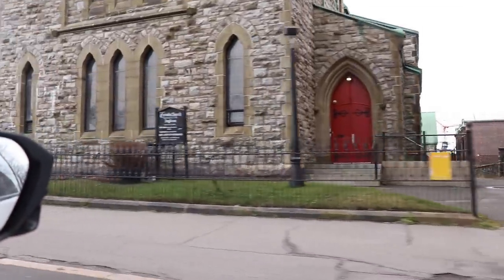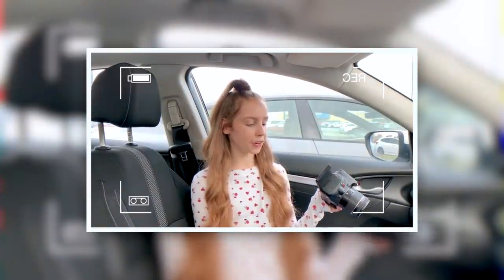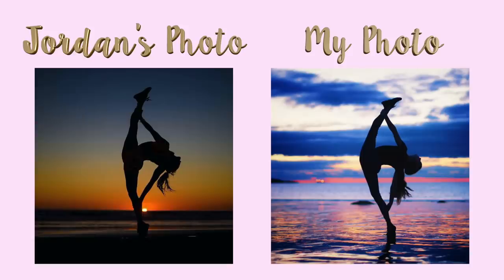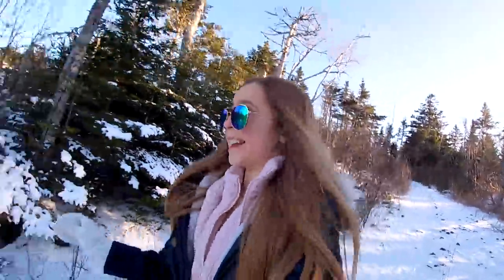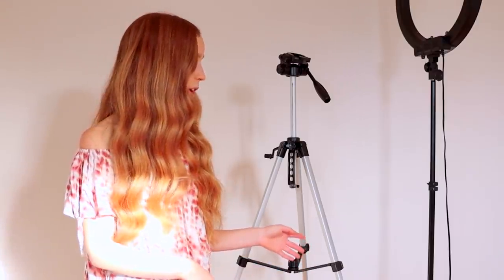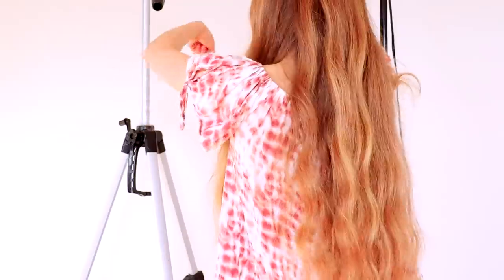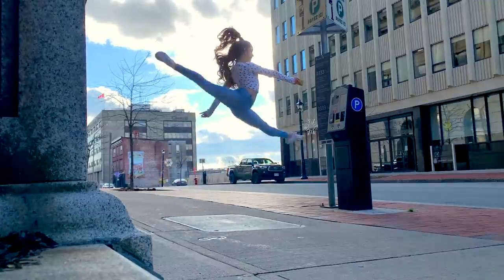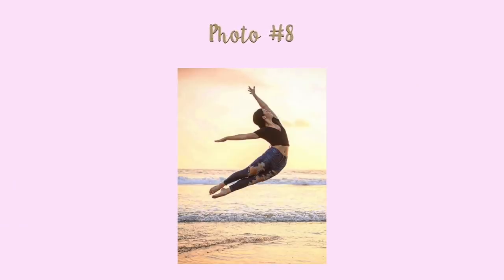Recreating Jordan Matter's Photos! *Charli D'Amelio, Sofie Dossi & Dance Moms Stars*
I tried to recreate Jordan Matter's photos of Charli D'Amelio, Sofie Dossi & Dance Moms Stars! to access Vessi’s Holiday Sale and use my code Anna to get $25 off of your Vessi shoes if you miss the sale!

Jordan's channel: @jordanmatter